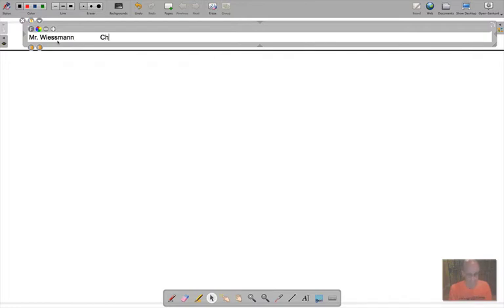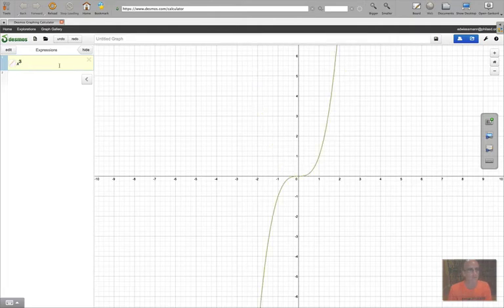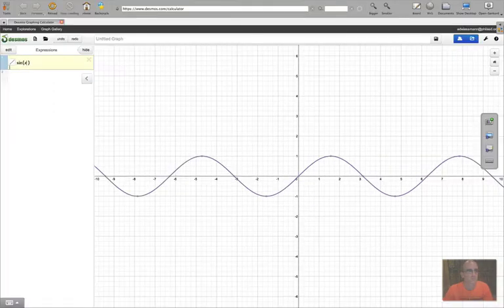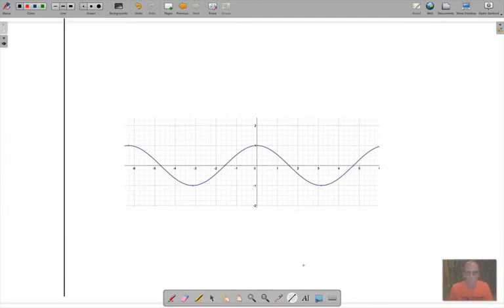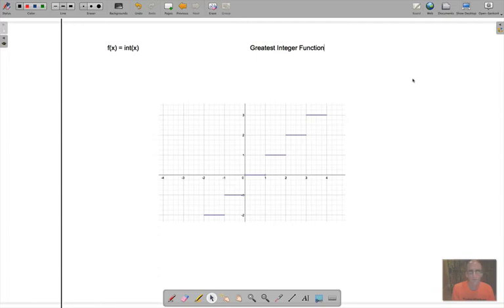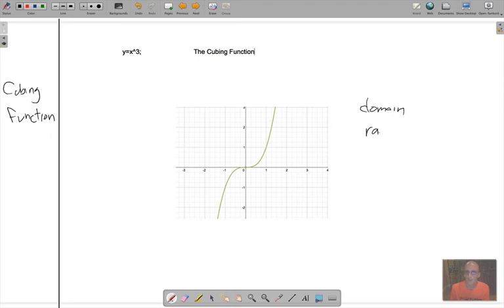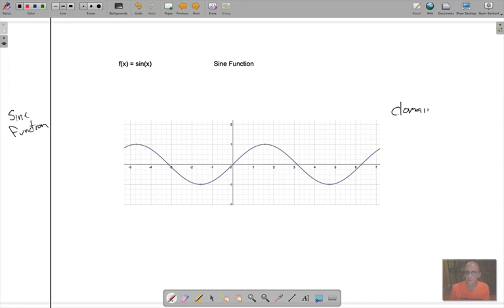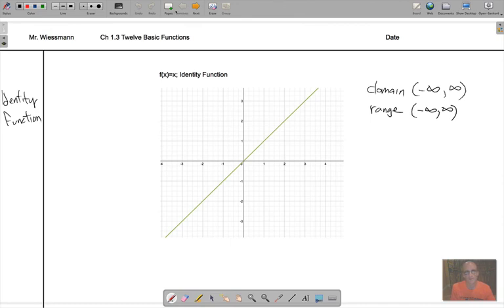1.3 Twelve Basic Functions